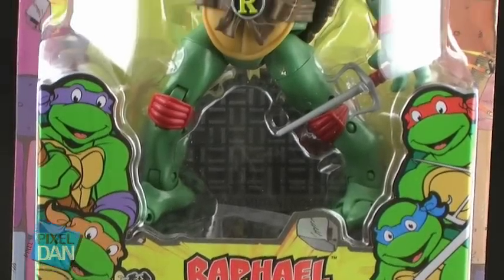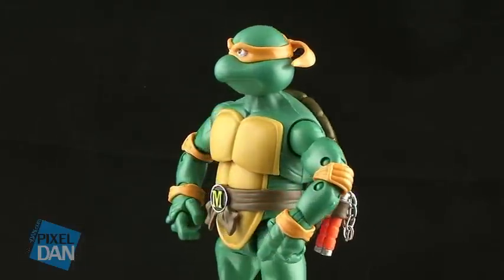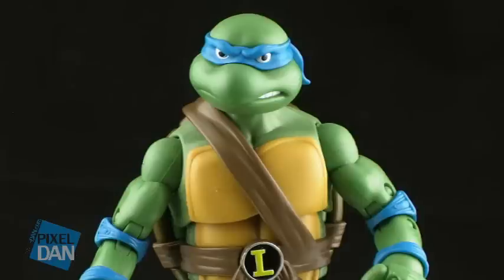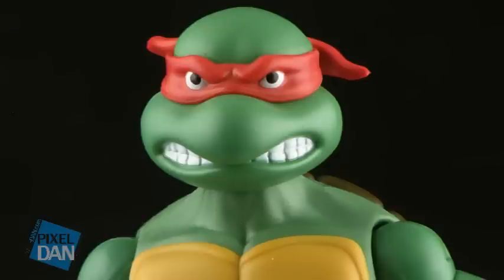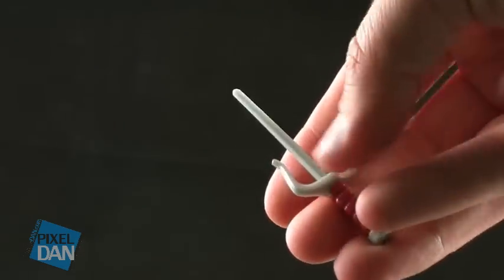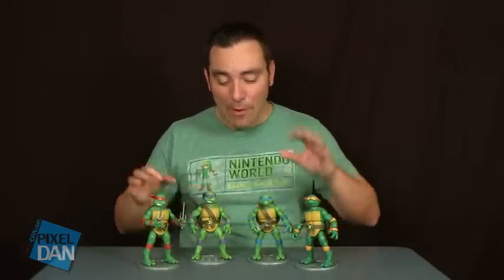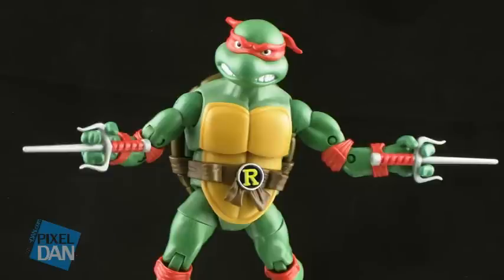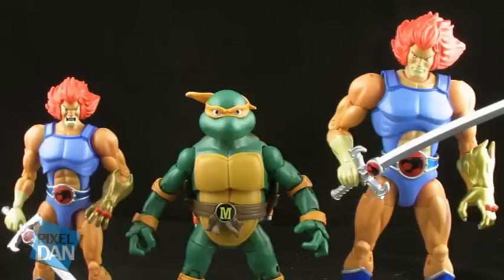Playmates Teenage Mutant Ninja Turtles Classic Collection Figure Review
I got my TMNT Classic Collection figures from Big Bad Toy Store! Check out their selection of TMNT and more

Playmates Toys has delivered a dream toy line for fans of the classic Teenage Mutant Ninja Turtles animated series! Say hello to the TMNT Classics Collection!

These 6" scale, super poseable turtle figures are modeled after the famous appearances of these characters from their animated series that debuted in 1988!

Join Pixel Dan for an in-depth look at all four turtles from this brand new toy line! Leonardo, Donatello, Michelangelo, and Raphael are all put under the microscope! Find out if this new series is a total bummer, or a totally tubular!

For more from Pixel Dan, be sure on a daily basis!